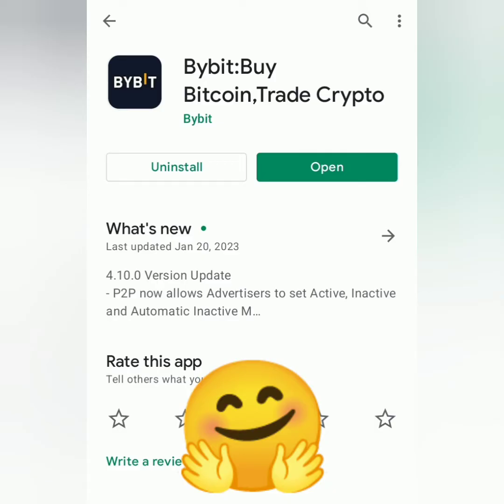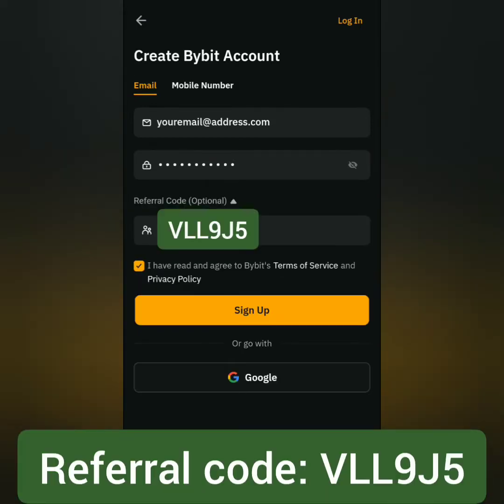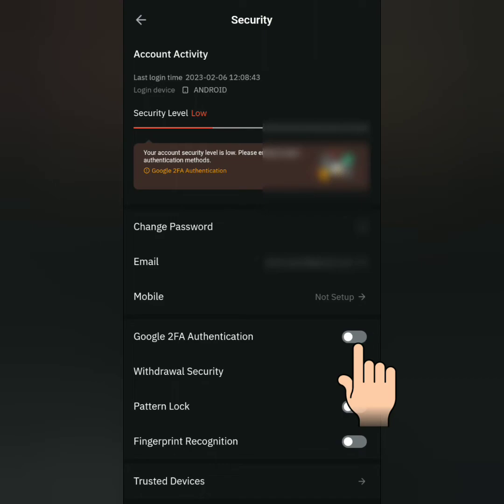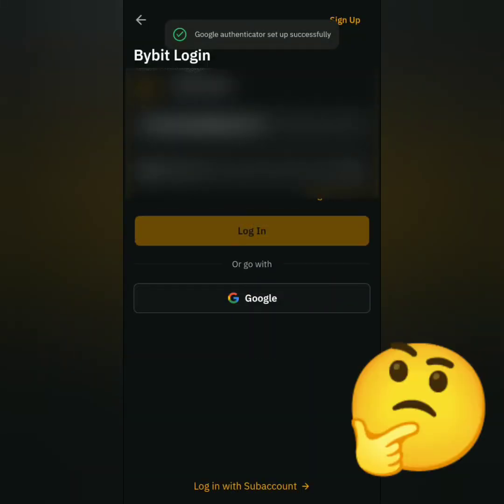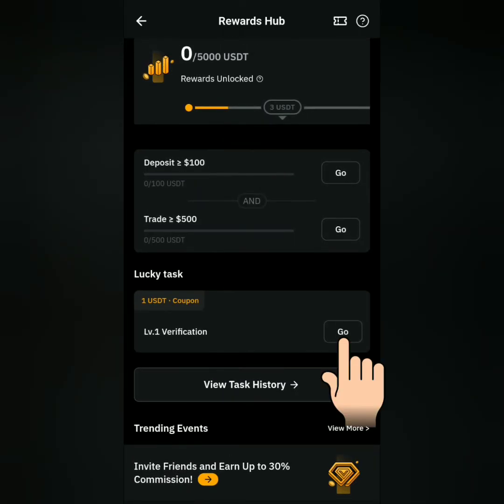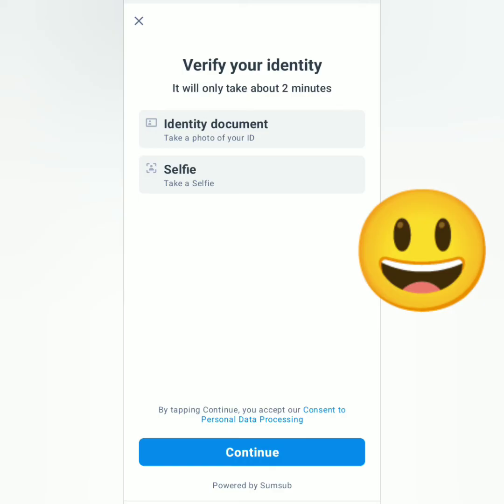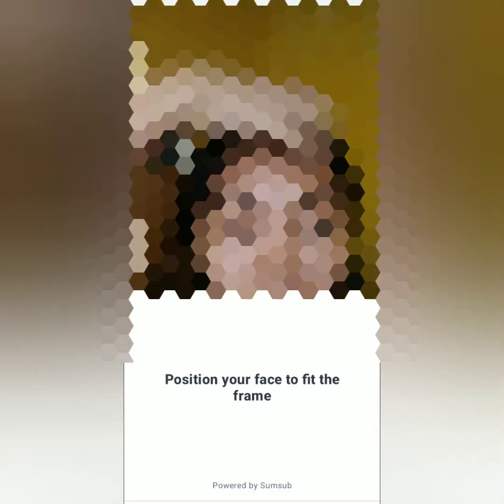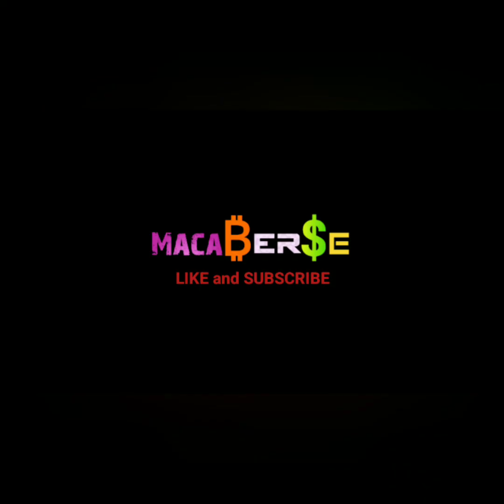ByBit Registration and Verification Tutorial | ByBit KYC Level 1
This is a step-by-step tutorial on how to register and get verified on ByBit Exchange. 😊